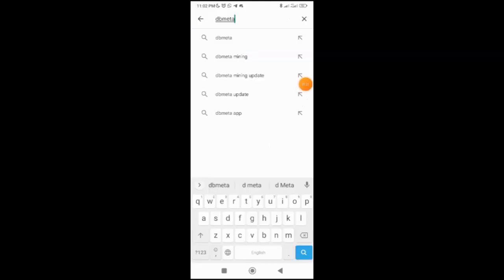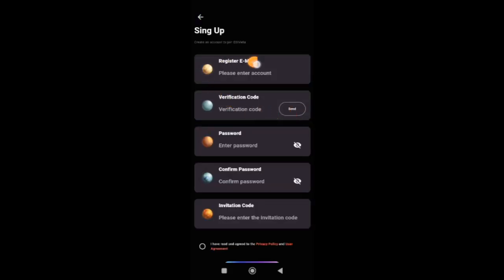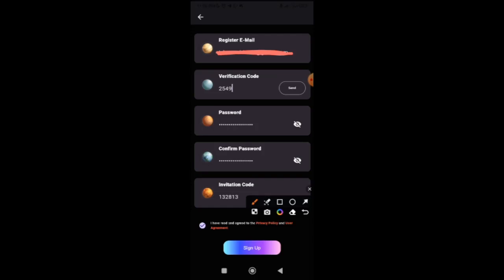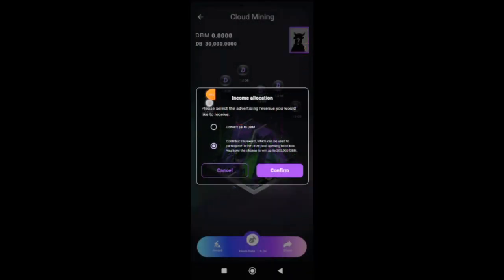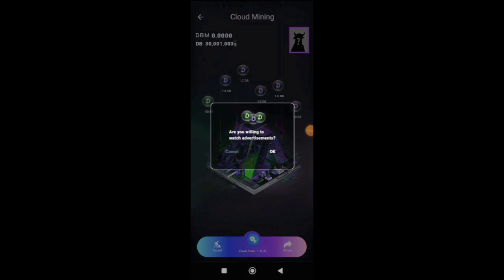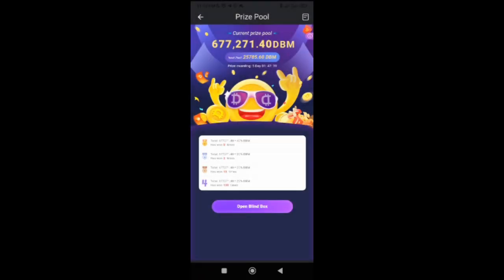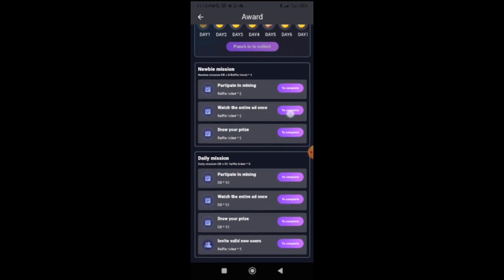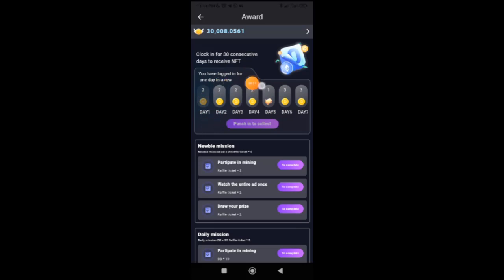Mint FREE NFT and Get $18 Sign-Up Bonus(Withdrawable)*DBMETA APP*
In this Video, we'll be learning how to get FREE NFT in 30 days and how to be able to get $18 bonus on this app and even more

132813

Get interesting videos you might not get here and some replays of videos here too, also some more explanatory lessons.